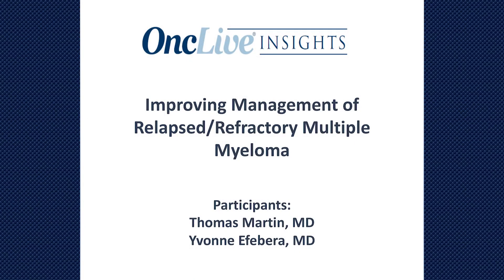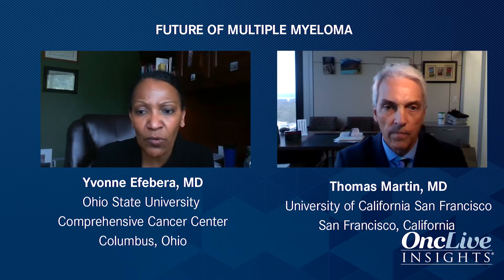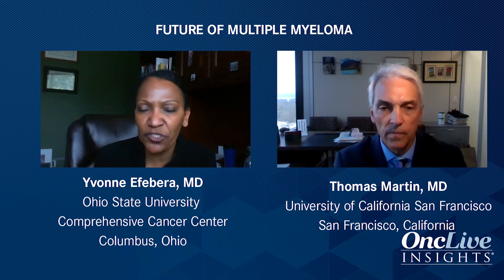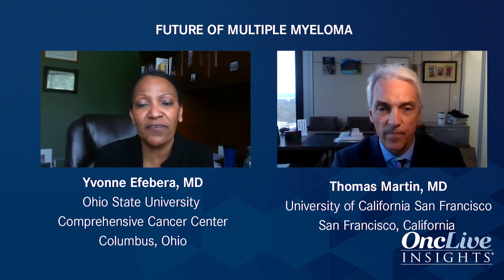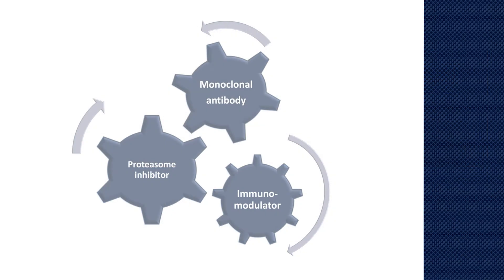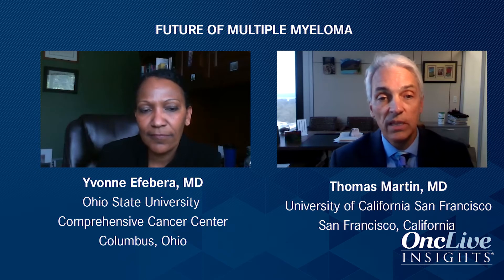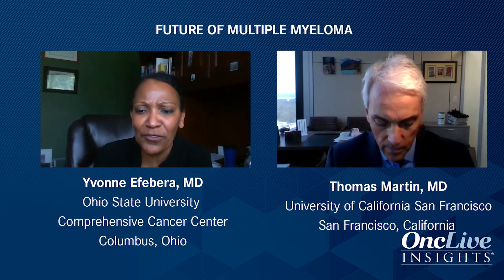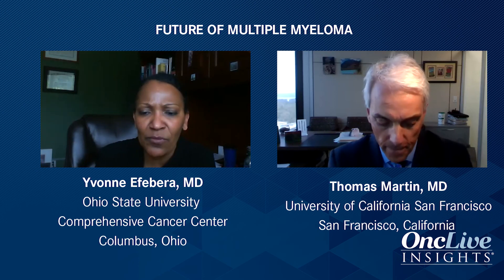Treatment Options in Relapsed/Refractory Multiple Myeloma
Experts discuss factors that help determine treatment of relapsed/refractory multiple myeloma, including the role of cytogenetics, risk-status of disease, comorbidities, 2- or 3-drug treatment options, time to relapse, and appropriate drug classes.